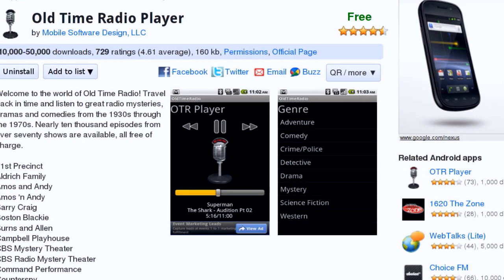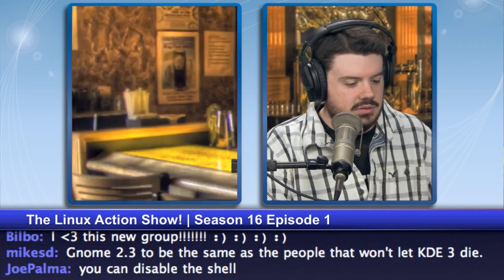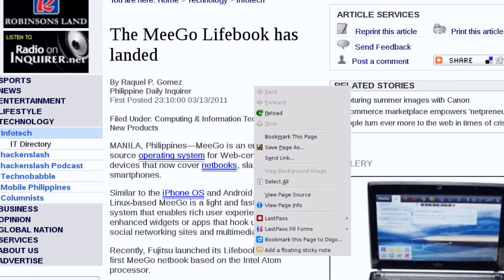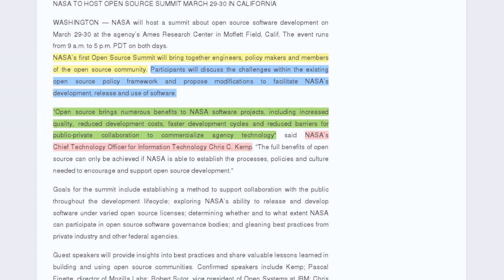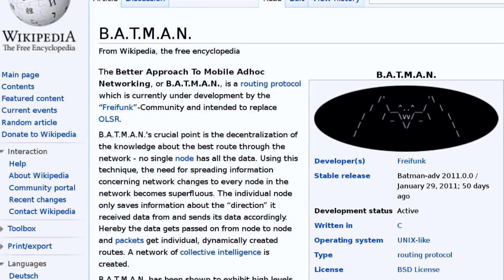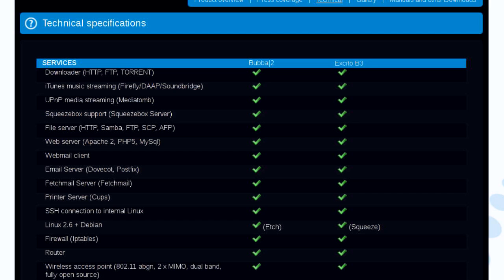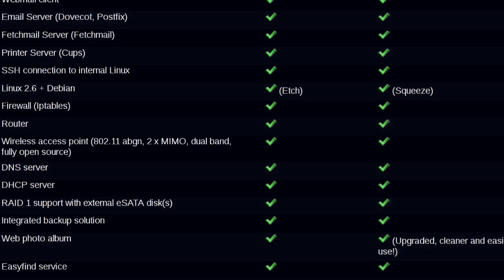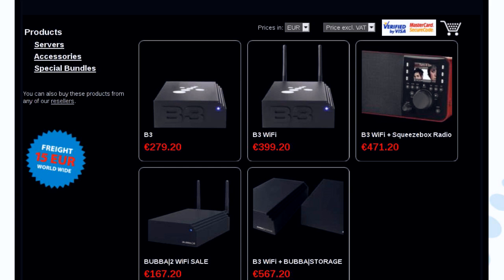B3 Server Review | LAS | s16e01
We review the sleek B3 Linux home server, and cover Debian's new joint task force!